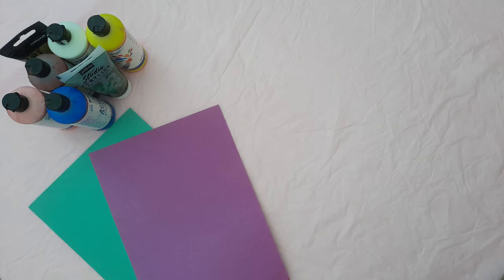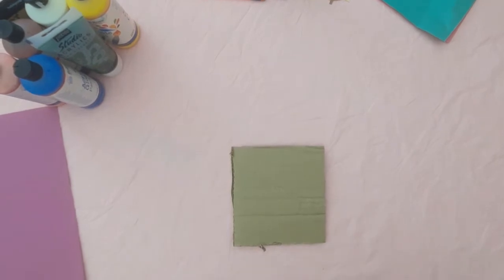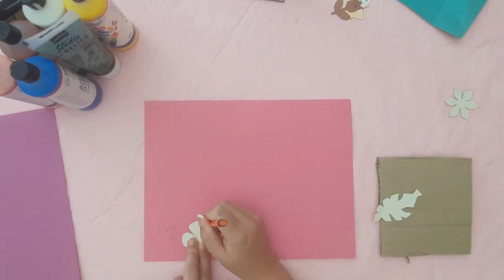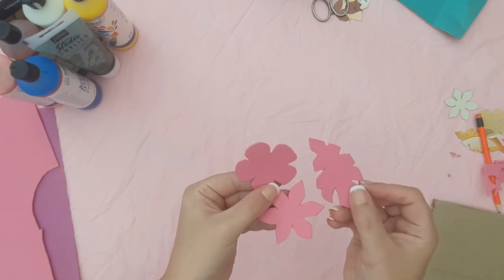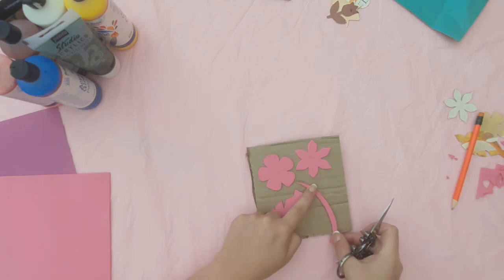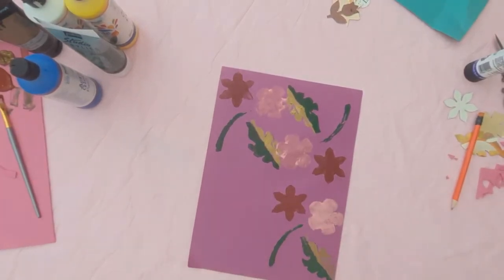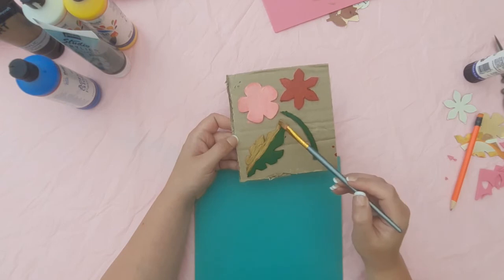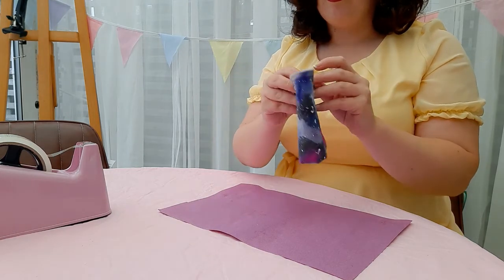How to make William Morris Inspired Art in Art Club with Miss Burford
Need a William Morris inspired art lesson for 7-11 year olds? Well here it is. Learn how to make stamps and how to use them for printing, just like William Morris did when he created floral and natured inspired wallpaper. The only prep that it requires before the lesson is to cut out some flower/leaf/nature inspired templates out of cereal boxes. The lesson takes approximately 1 hour.

For this, you will need:
- A4 or A3 coloured paper
-Acrylic or poster paint
-A4 foam sheets
-Pritt stick
-Scissors
-Pencil
- A paintbrush
- Scrap cardboard
-Mount frame (optional)